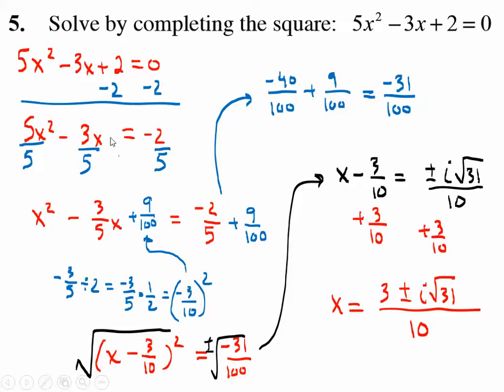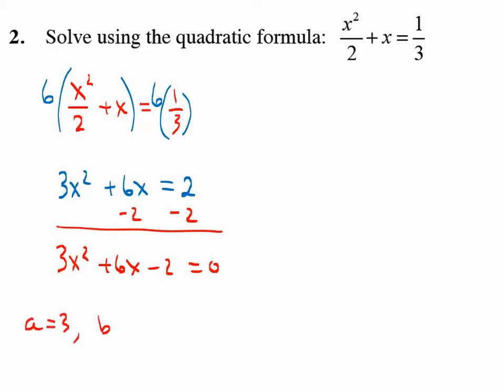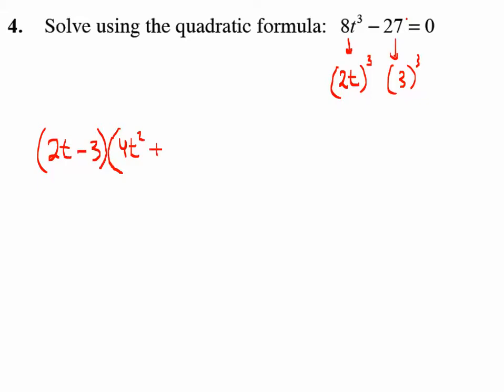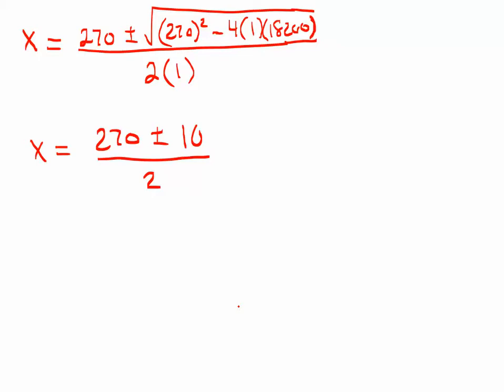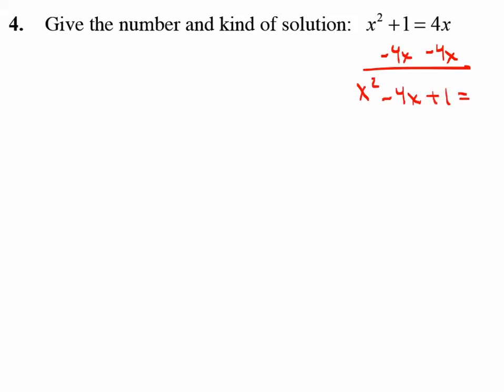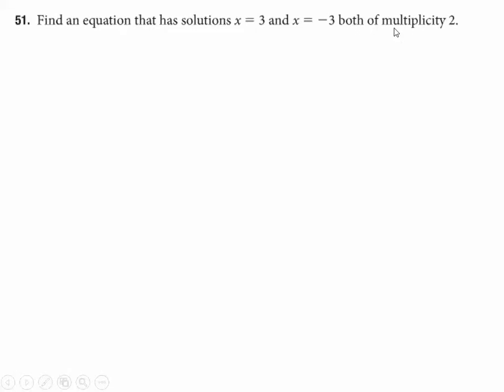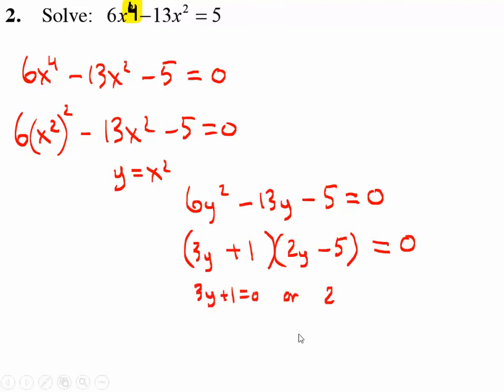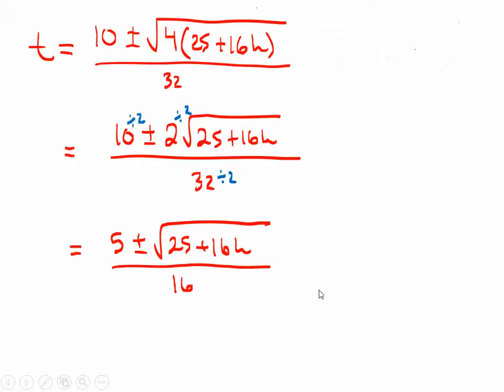M64_CH9_SEC234_LEC - (M63_CH7_SEC234_LEC)